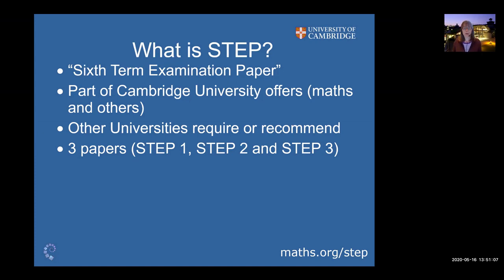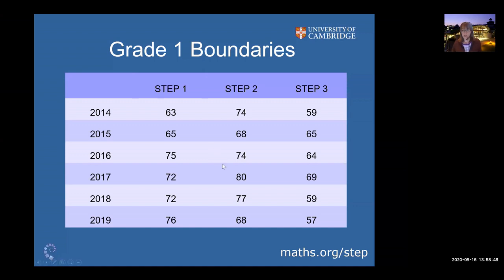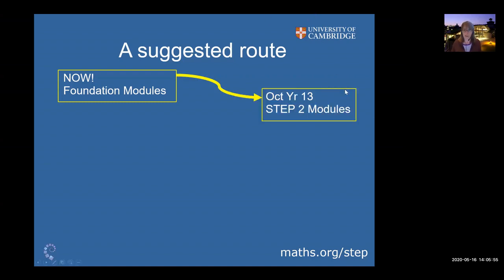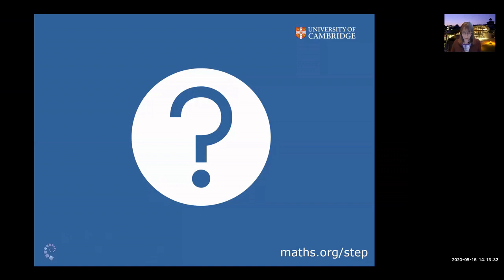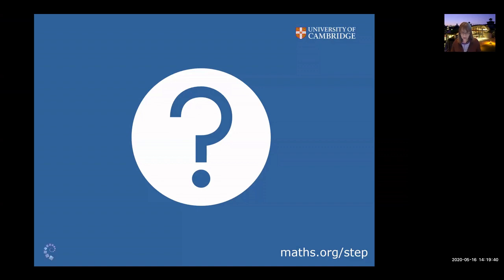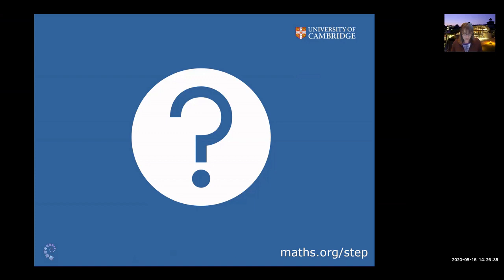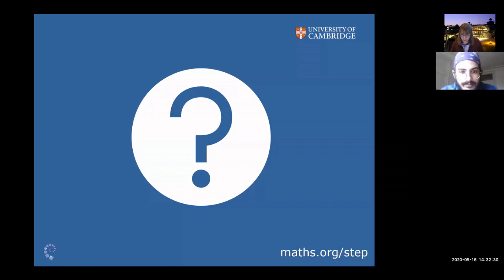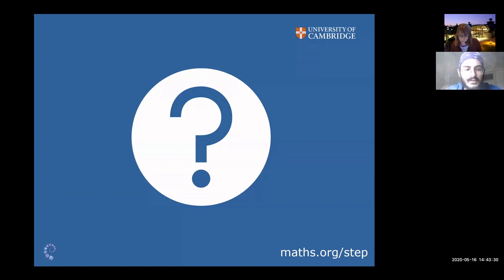STEP exams explained - Open Day 2020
Mathematics Open Day 2020 at the University of Cambridge - Claire Metcalfe, Cambridge Mathematics graduate and experienced STEP resources developer,  explains what STEP exams are, and gives advice on how to prepare. This webinar is followed by a Q&A session with Claire and Alex, one of our Student Ambassadors.